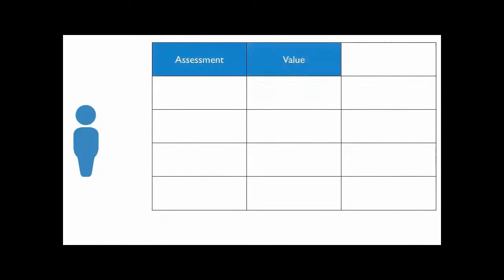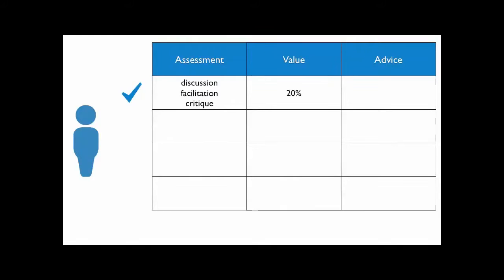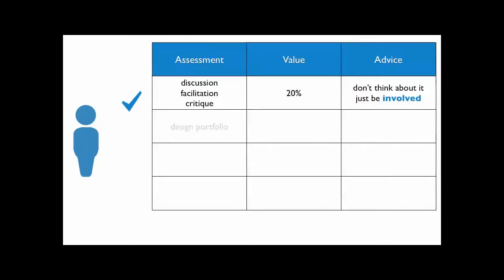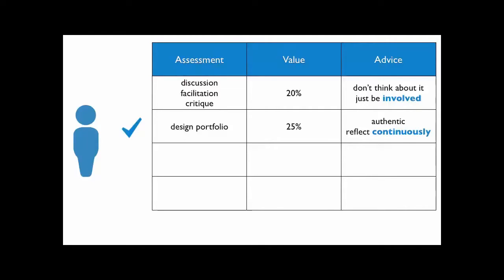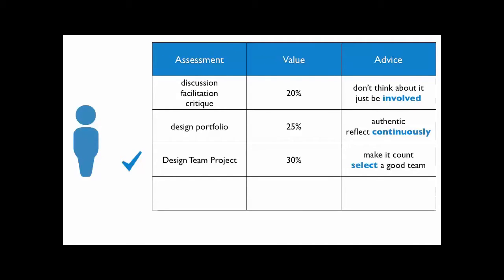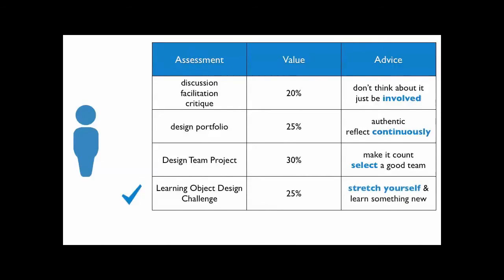1.4 Overview of Course Assessments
An overview to the course Assessments Strategy for Graphic Design - AEDT 2130U